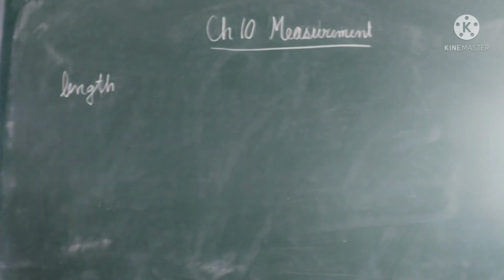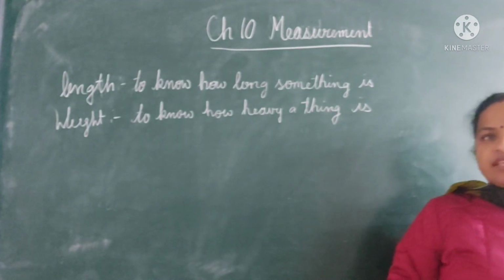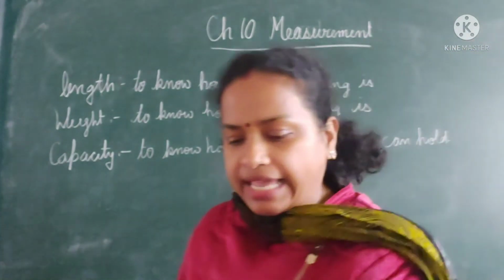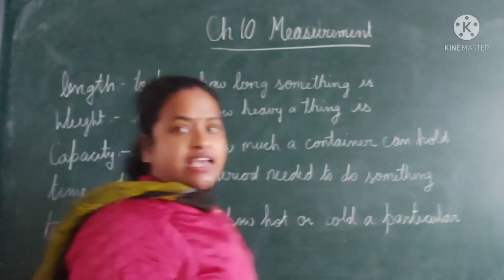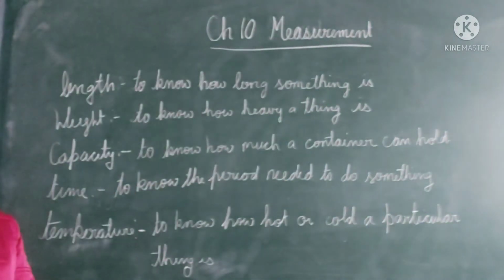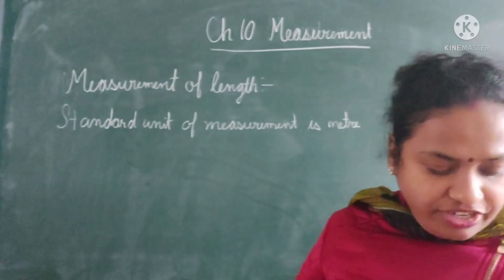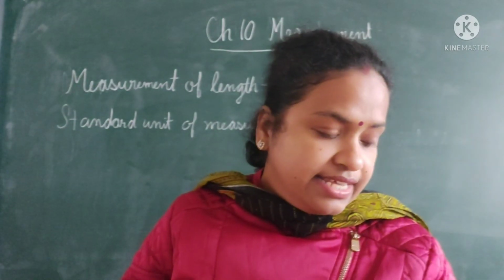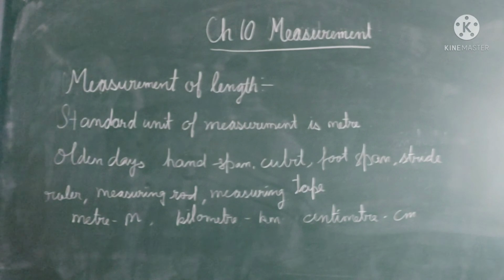class 3 general science ch 10 measurement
explanation about measurement of length